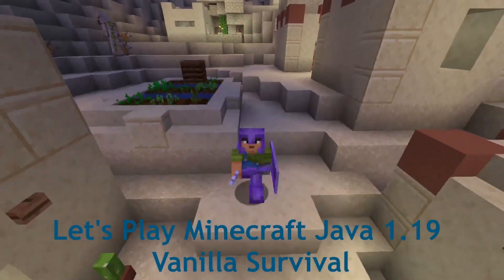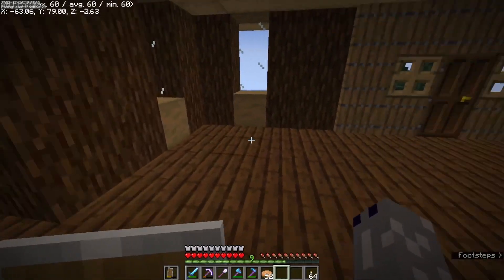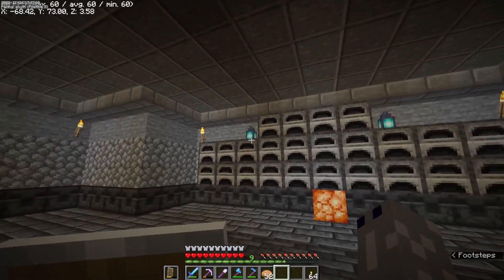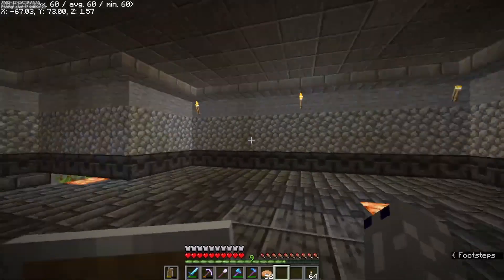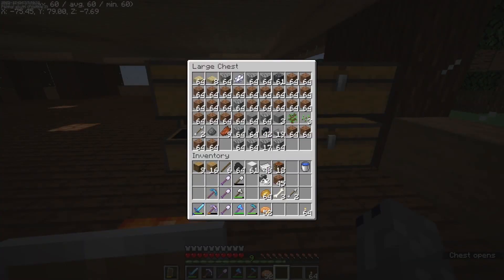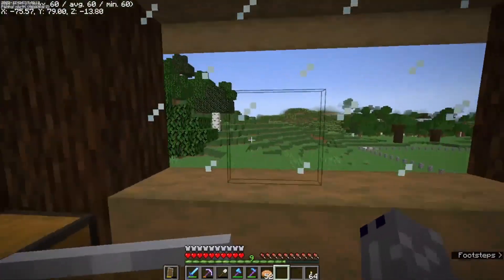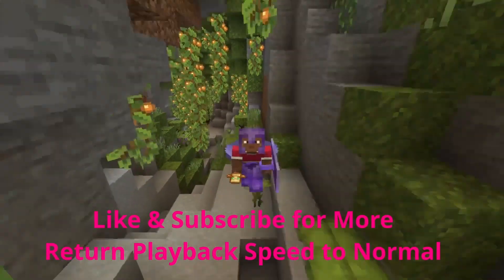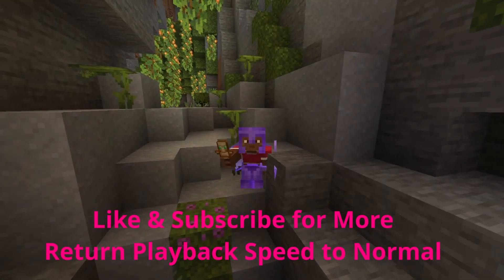Getting Ready to Build a Stray Farm - Minecraft Java 1.19 Vanilla Survival Let's Play Ep. 0234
Please enjoy Episode 0234 . This is another section from Session 20.  Season 001